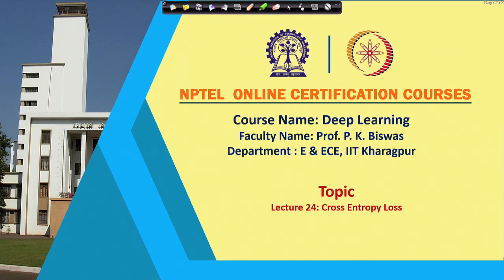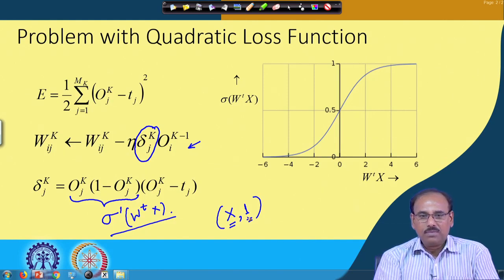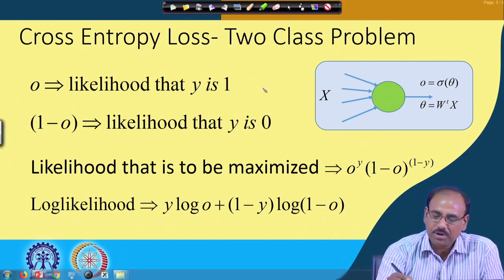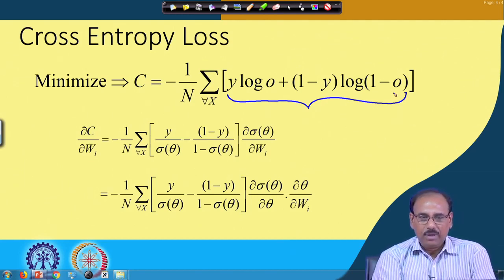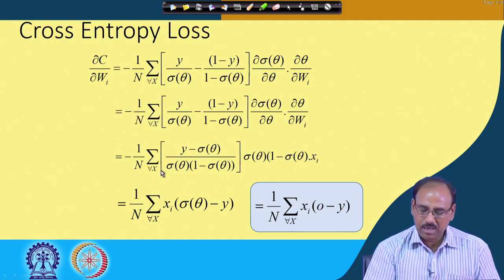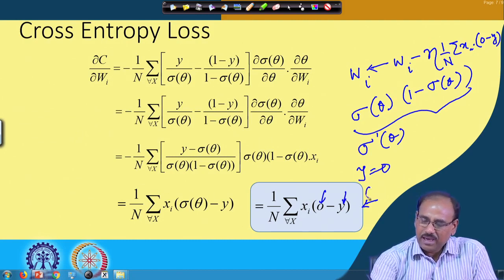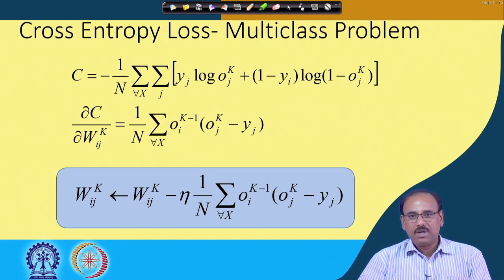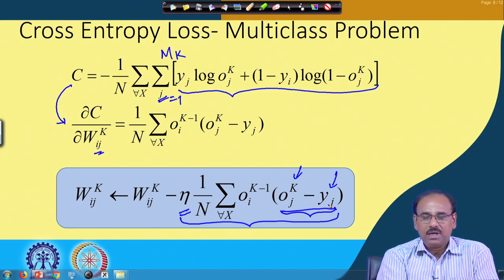Lecture 24 Loss Function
Discussion Content : Problems in Quadratic Loss, Vanishing Gradients, Cross Entropy Loss

More Topics You Can Find Here

12. To join open and free classroom for Data Science, please

14. You can review our channel